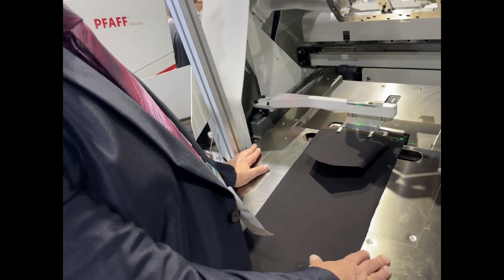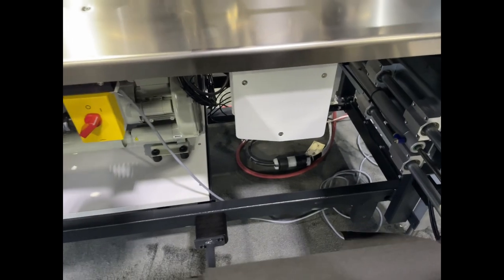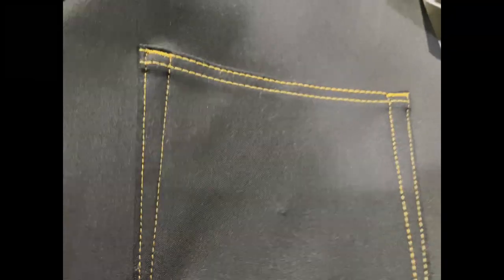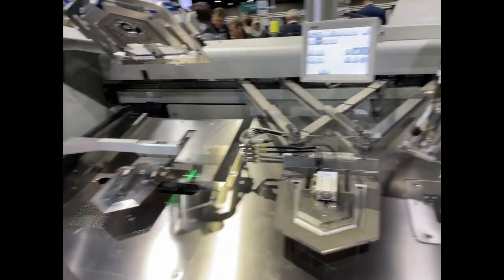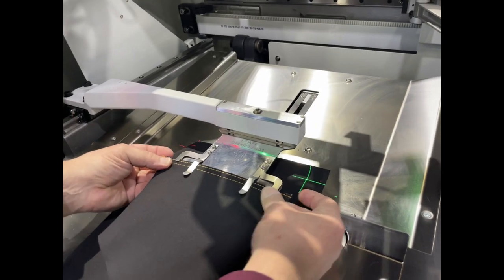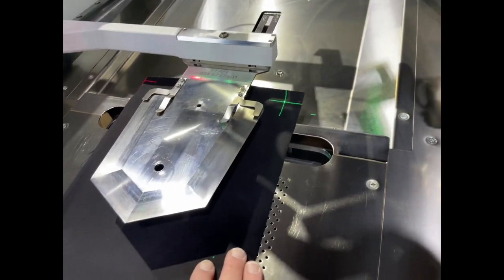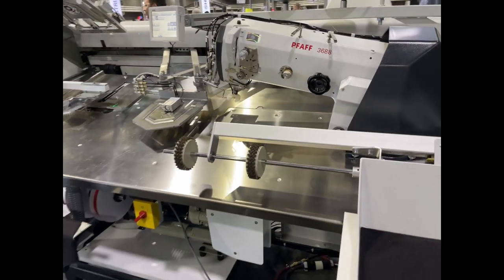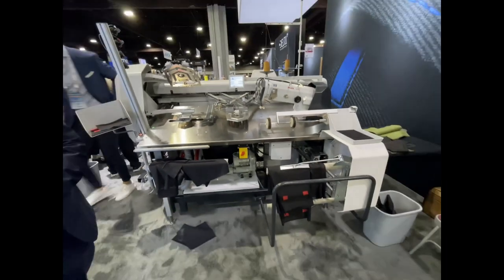Trade Show - Pfaff 3688 Programmable Automatic Pocket Setter - Goldstartool.com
In today's video, David visits the Pfaff booth at the Atlanta trade show and gets a breakdown of the Pfaff 3688 programmable automatic pocket setter on display.